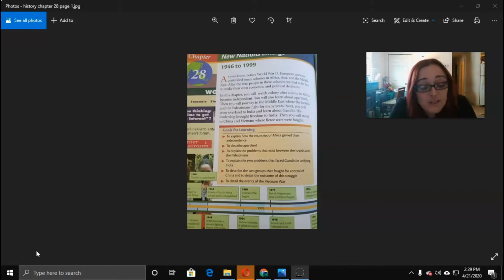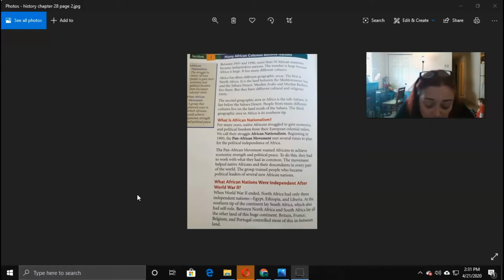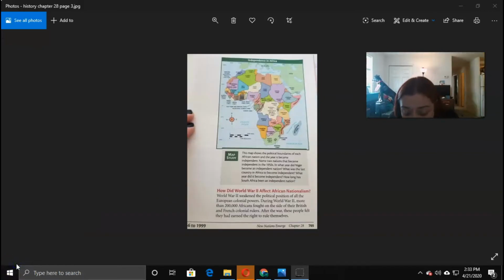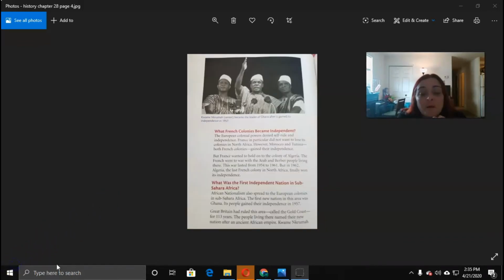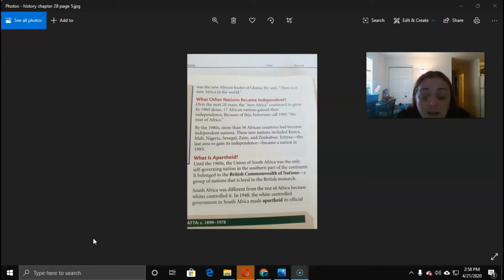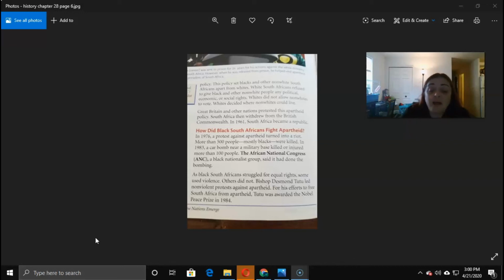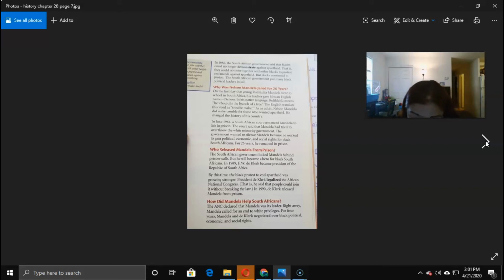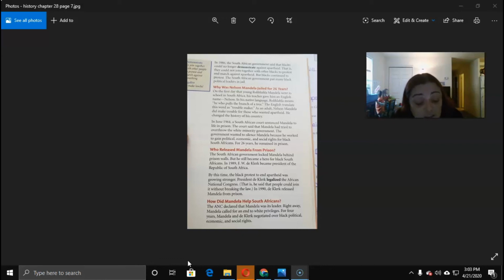Chapter 28 lesson 1